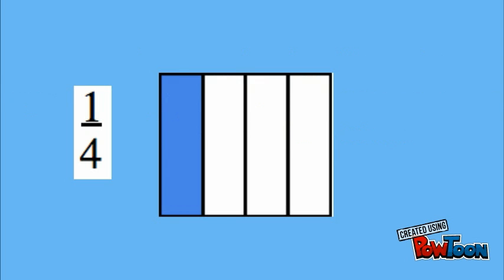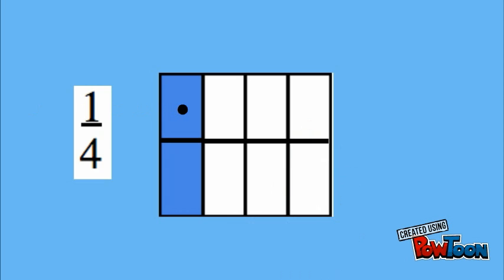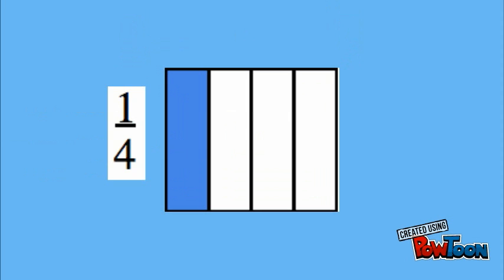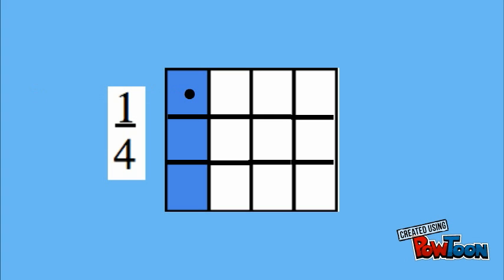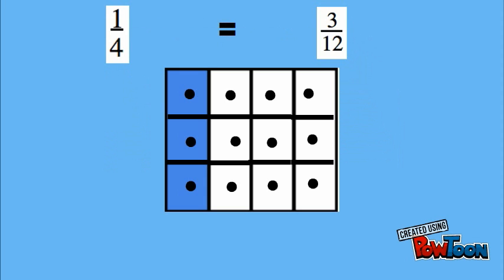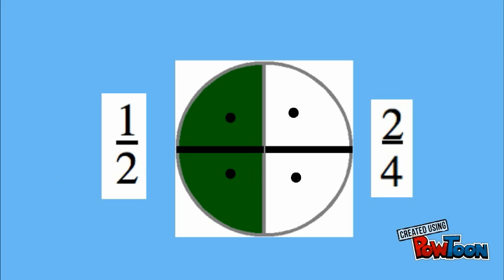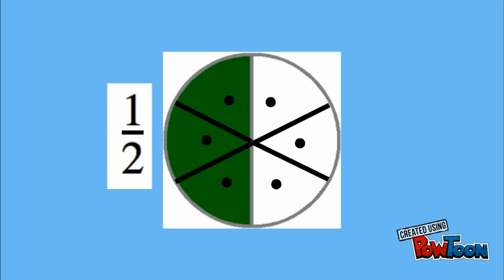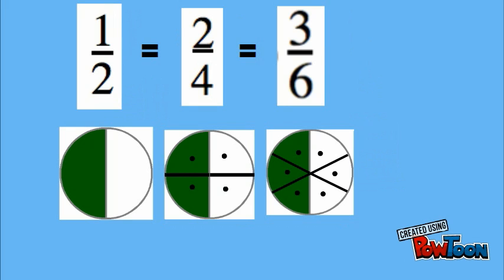Making Equiv. Fractions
Making equivalent fractions by slicing a given visual into smaller pieces.-- Created using PowToon -- Free sign up -- Create animated videos and animated presentations for free.  PowToon is a free tool that allows you to develop cool animated clips and animated presentations for your website, office meeting, sales pitch, nonprofit fundraiser, product launch, video resume, or anything else you could use an animated explainer video. PowToon's animation templates help you create animated presentations and animated explainer videos from scratch.  Anyone can produce awesome animations quickly with PowToon, without the cost or hassle other professional animation services require.